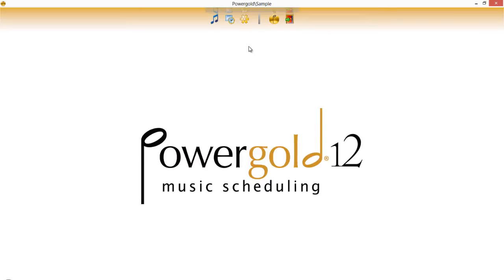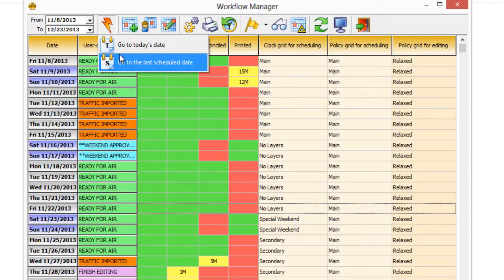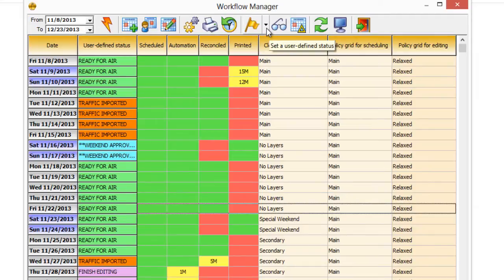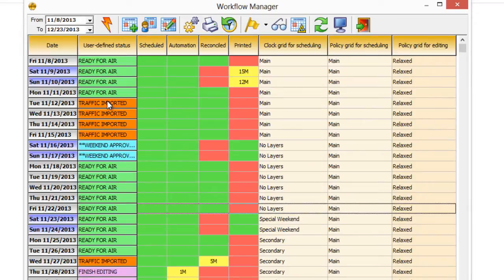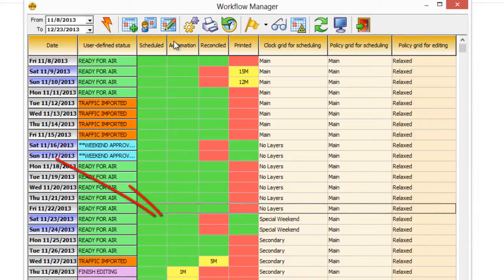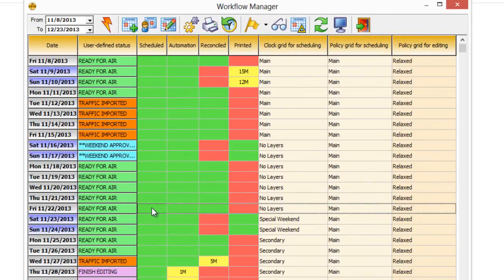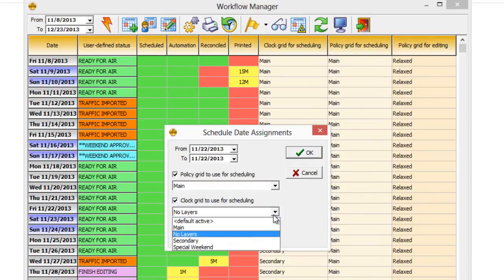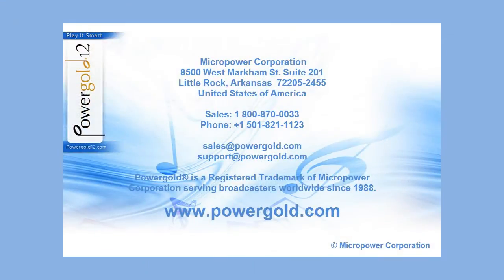Maintain Your Daily Workflows From Powergold's Ultimate Viewpoint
Because time is precious, Powergold 12 makes your job faster and easier with the new Workflow Manager.  Control scheduling -- from creation, editing, printing, delivery to automation, and reconciling back to Powergold -- all from one screen.

A MUST in a multi-user environment!  Manage your clocks, schedule multiple clock grids, rule sets (Policies) and more.  Define your own scheduling workflow from one convenient location.  Now, everyone knows the score!